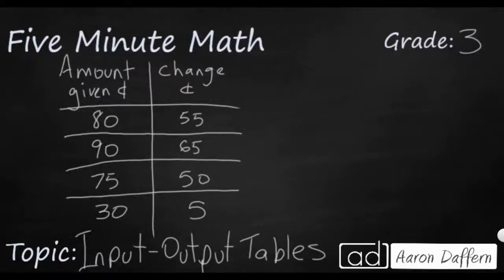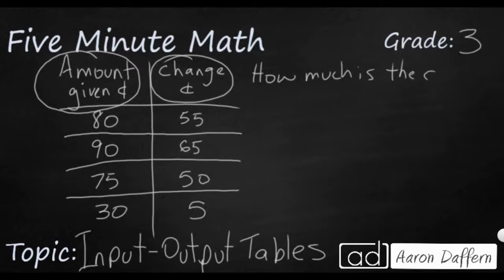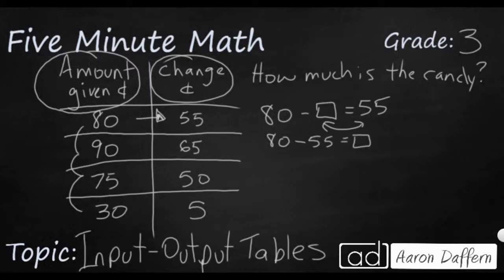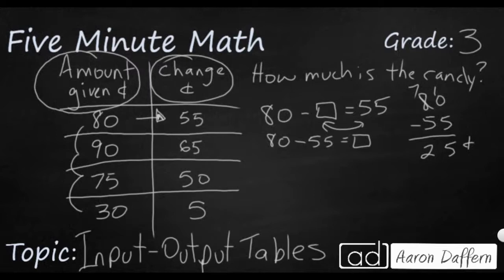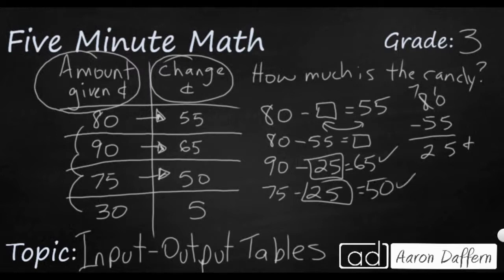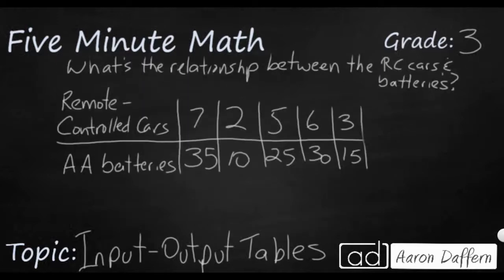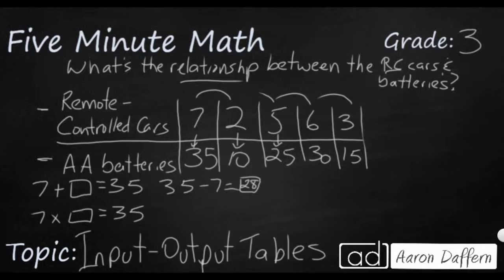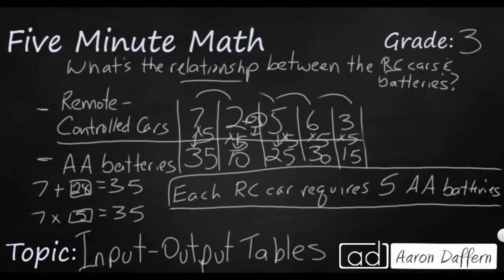3rd Grade Math Input-Output Tables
Learn how to describe the relationship between pairs of numbers derived from real-world situations, both additive and multiplicative. Two examples are included in the video.